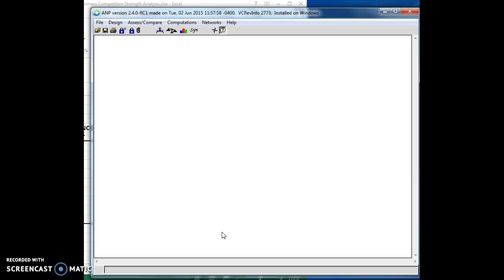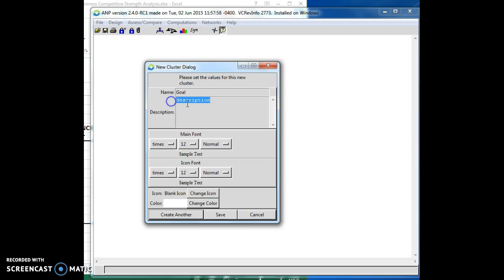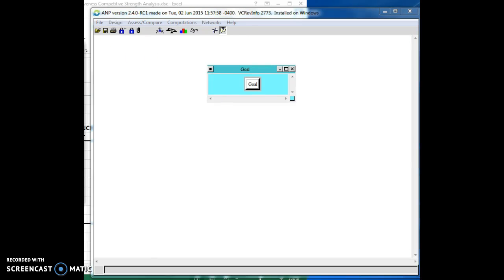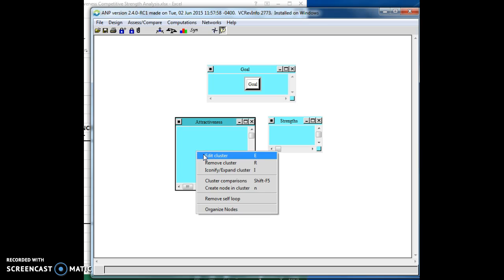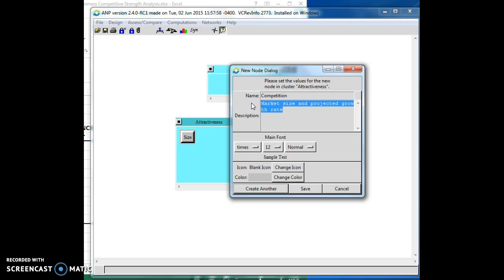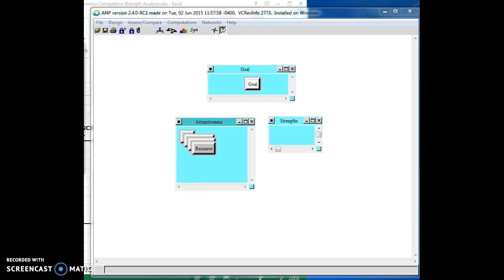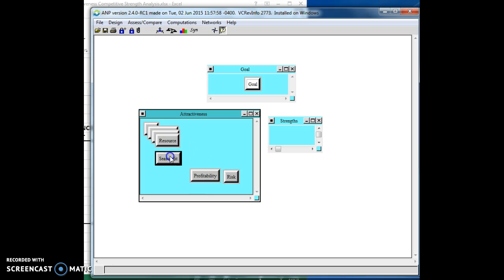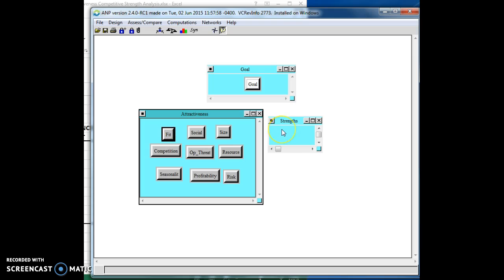Getting started with AHP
This is a brief introduction to getting started with AHP using Super Decisions In particular, we begin to create a simple hierarchy by inserting clusters and nodes building toward an industry attractiveness assessment.